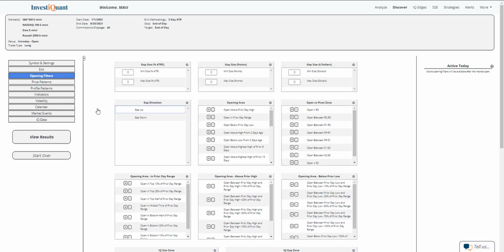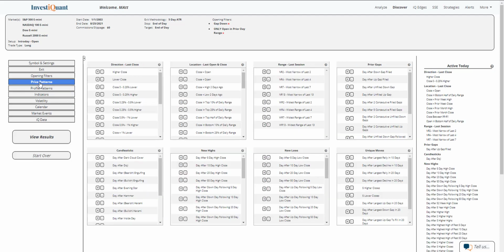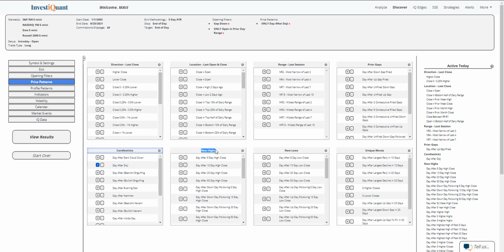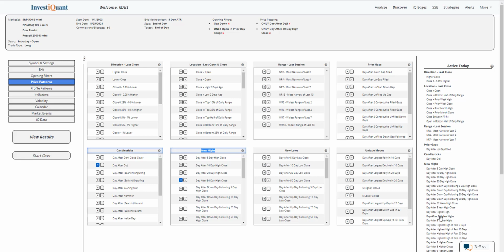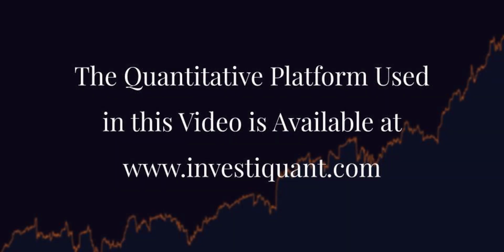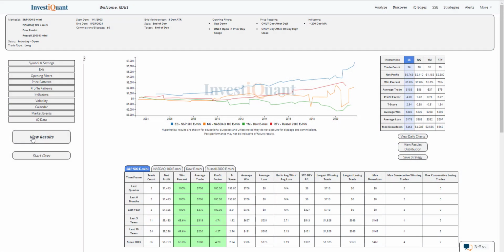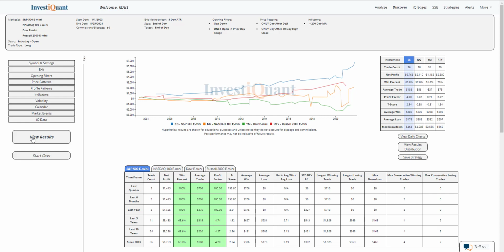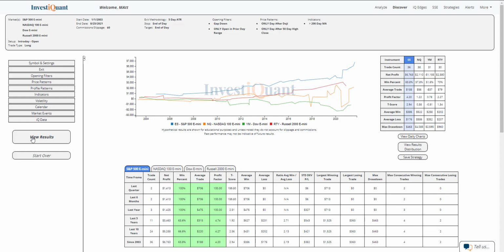Let's see what this "indecision" candlestick at highs has led to.